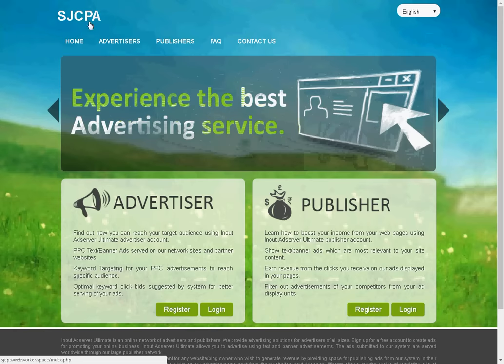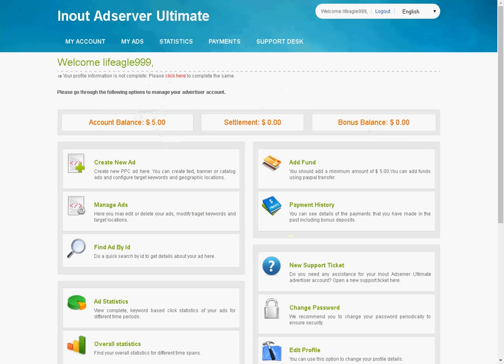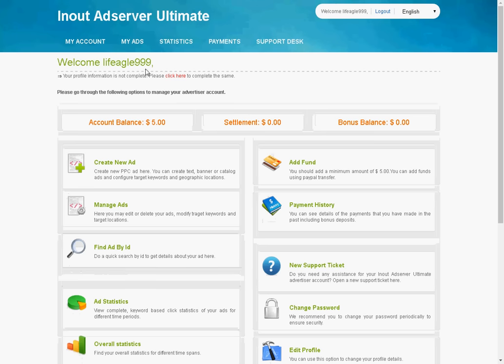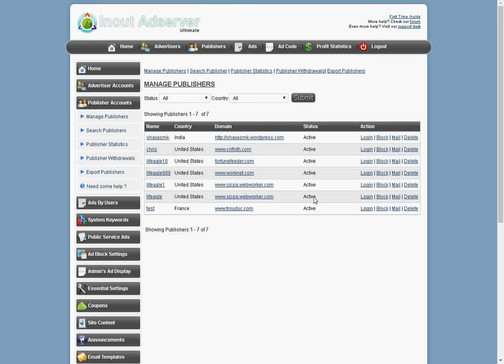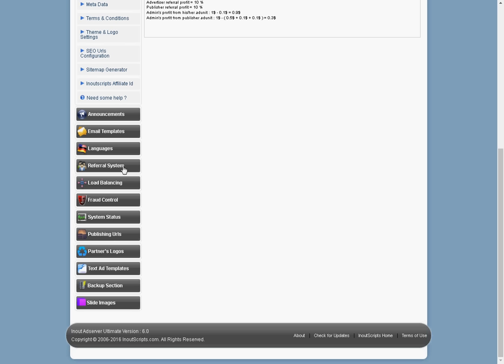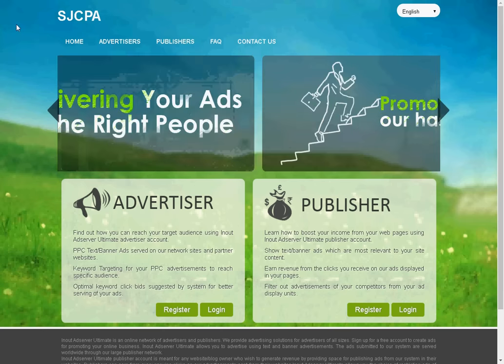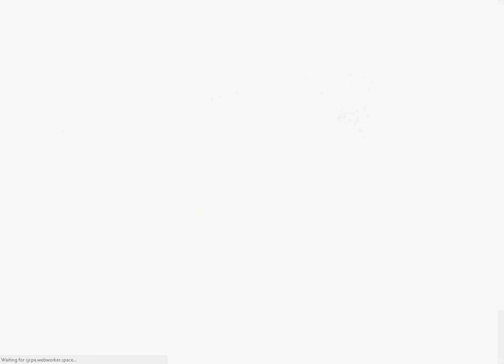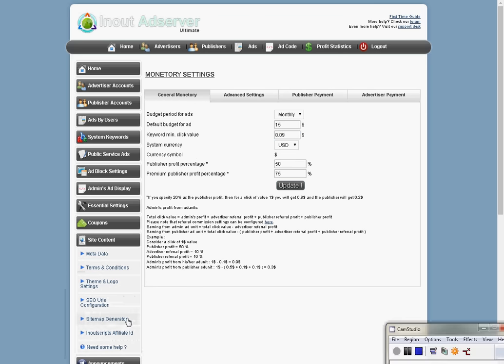Start your own google adsense Website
I started My own Google adsense website
and If your interested in the script